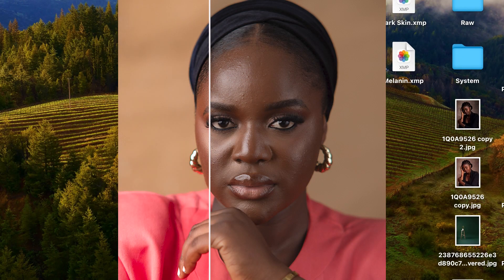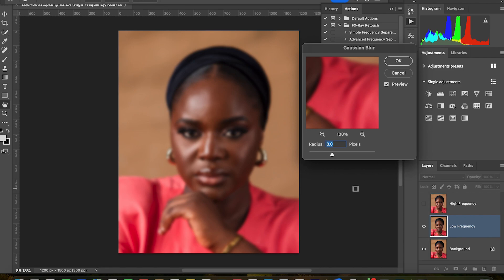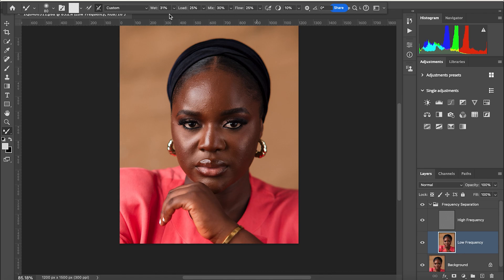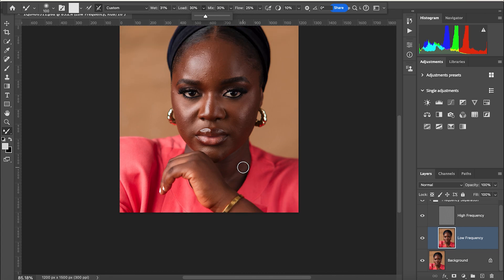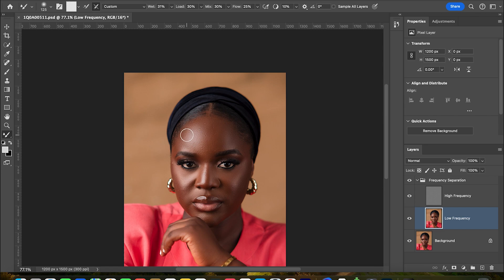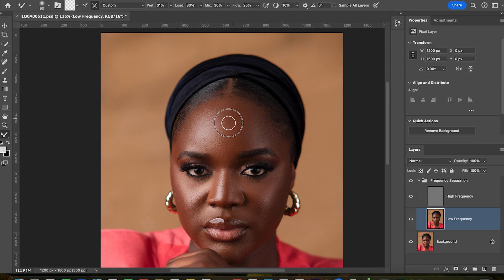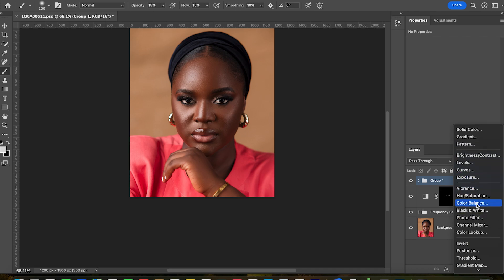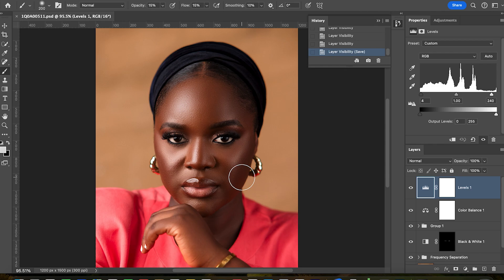High-End Skin Retouching for Beginners || in Photoshop || Frequency Separation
High-End Skin Retouching in Photoshop!

From a simple way to remove blemishes, choosing the right radius number to Frequency Separation and getting the skin tones right.

 In this video, we’ll learn everything from start to finish. As a bonus, we’ll also learn how to sharpen the skin using a unique Frequency Separation method and enhance the overall skin tone.

I hope this video helps. Thank you so much
 for watching.